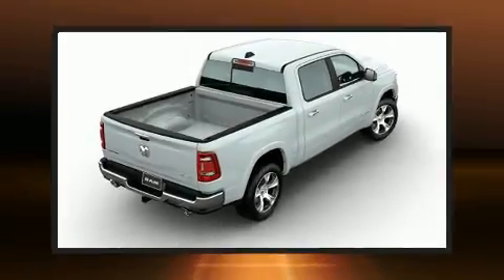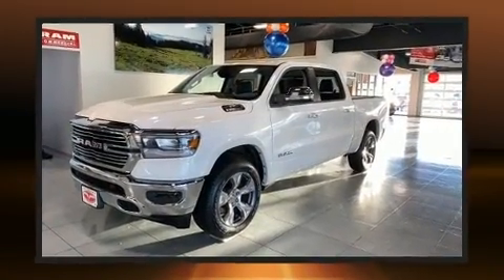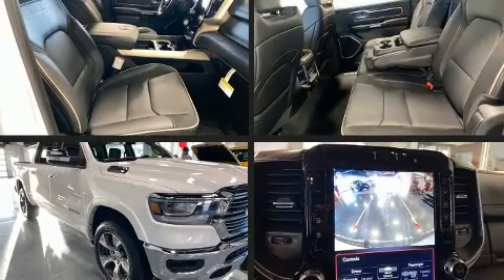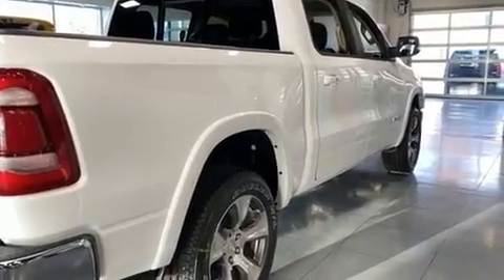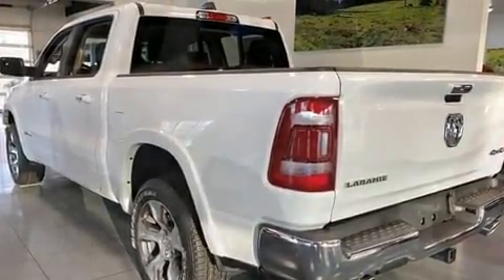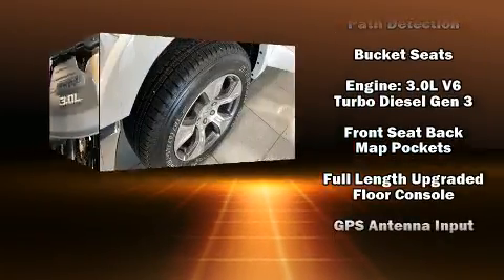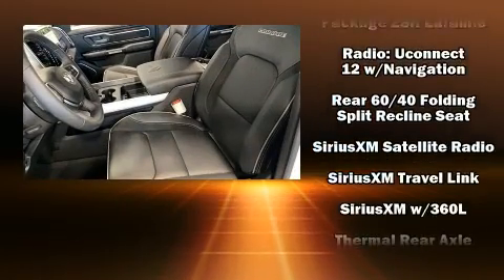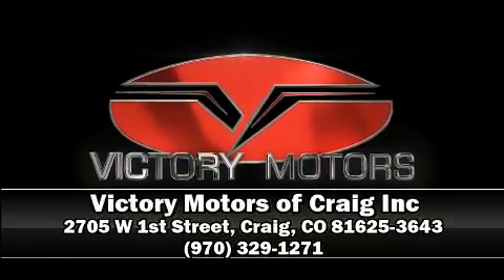2020 Ram 1500 LARAMIE CREW CAB 4X4 5'7 BOX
Get excited about the 2020 Ram 1500 This 4 door, 5 passenger truck will allow you to take command of the road with confidence! Turbocharger technology provides forced air induction, enhancing performance while preserving fuel economy. Top features include power front seats, voice activated navigation, a rear step bumper, heated and ventilated seats, power windows, adjustable pedals, a trailer hitch, and a blind spot monitoring system. Features such as automatic climate control and leather upholstery prove that economical transportation does not need to be sparsely equipped. Passenger security is always assured thanks to various safety features, such as: dual front impact airbags with occupant sensing airbag, head curtain airbags, traction control, brake assist, a security system, an emergency communication system, and 4 wheel disc brakes with ABS. For added security, dynamic Stability Control supplements the drivetrain. Our knowledgeable sales staff is available to answer any questions that you might have. They'll work with you to find the right vehicle at a price you can afford. We are here to help you.